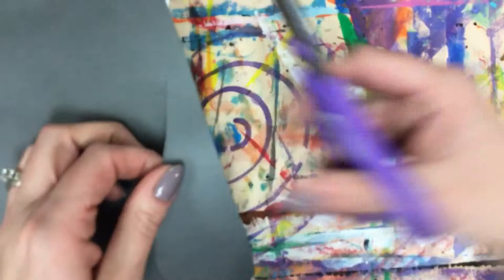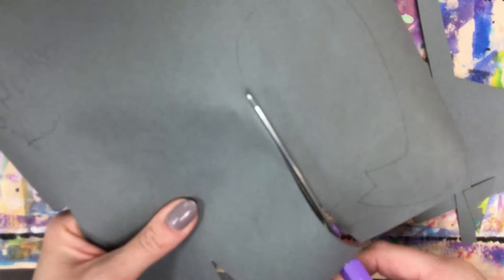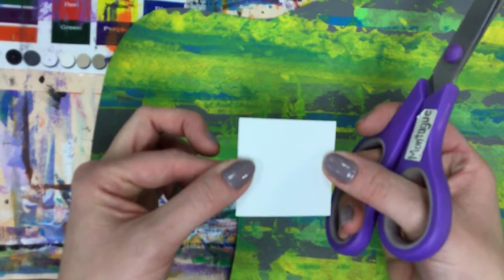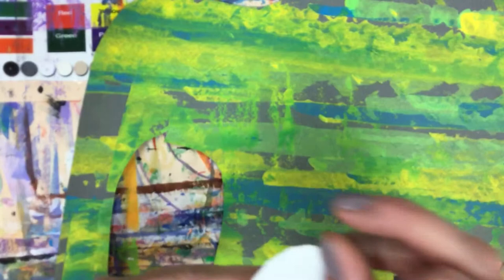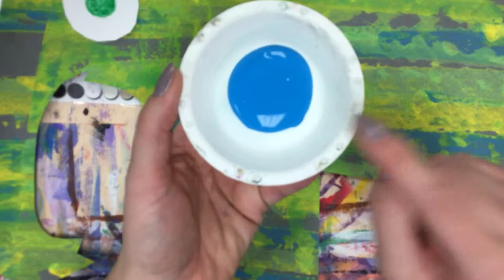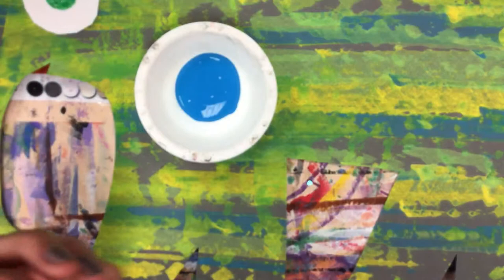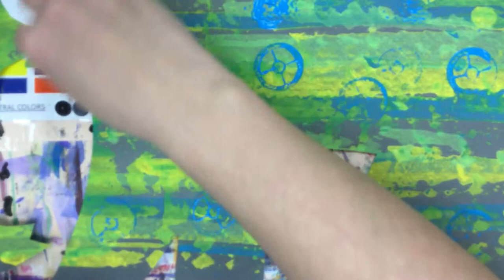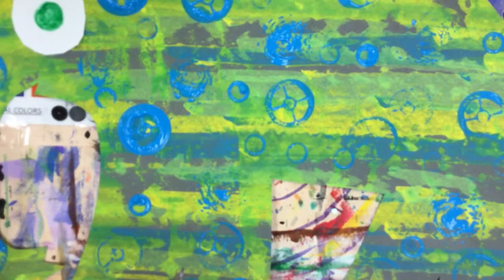Kindergarten stamping Elmer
Kindergarten cutting out and gadget stamping their Elmer the elephant